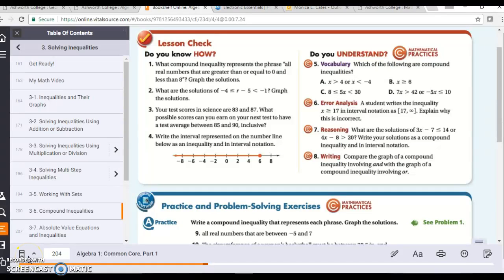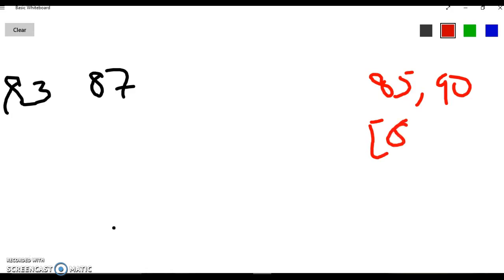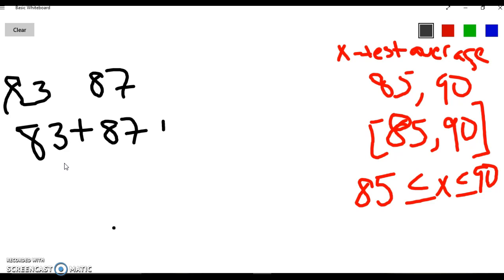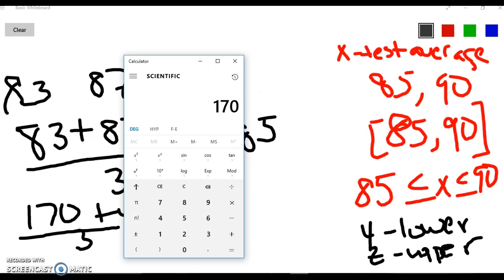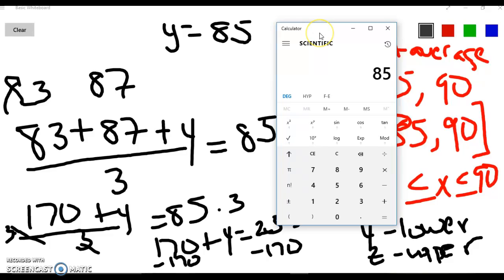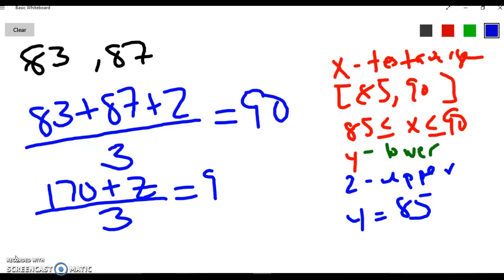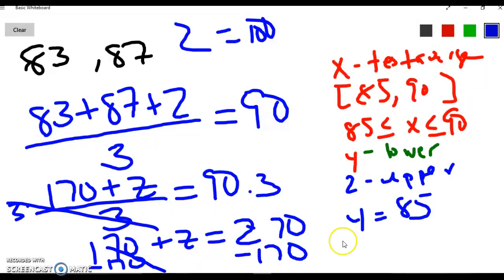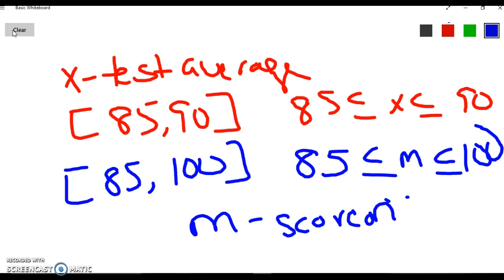Algebra 1 - Compound Inequalities Example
Compound Inequalities Example
Problem from Person Textbook. Lesson Check.